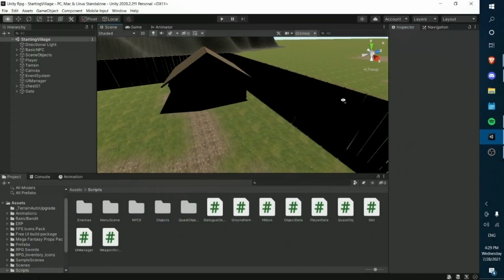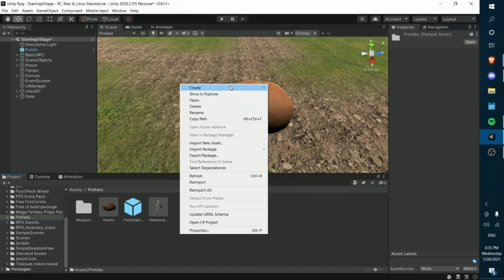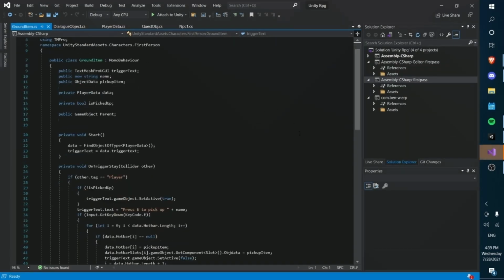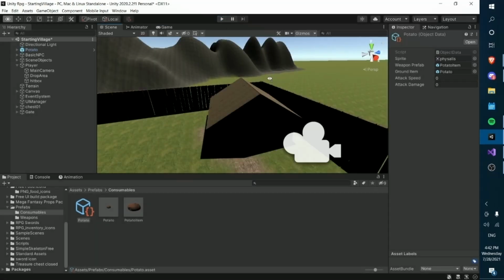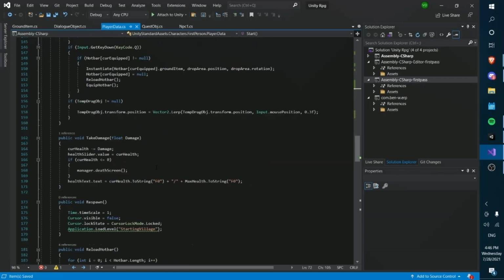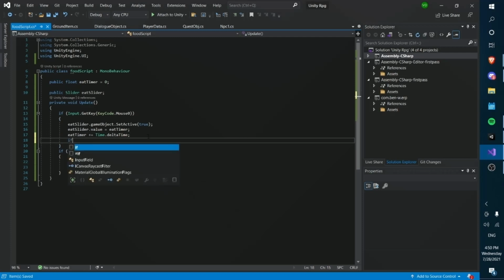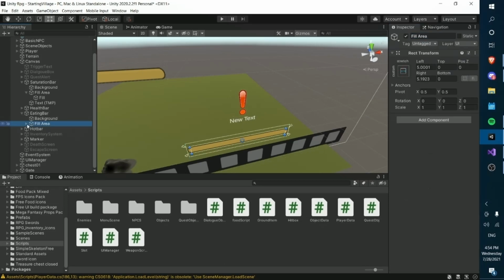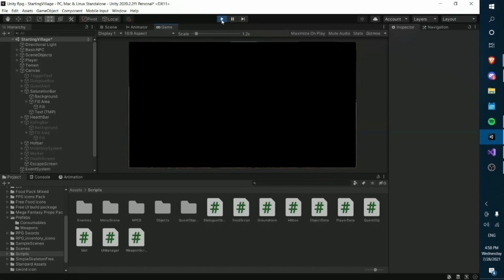Let's Make an RPG Game in Unity! - Part 18: Saturation bar and consumables! (unity3d rpg tutorial)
In this eighteenth video in our RPG series we will be continuing our journey towards creating our own Role Playing Game (RPG) in Unity 3D.  We will not use any paid assets, so all tools and in game objects will be free.  This will be a multi part series and today I will be creating a saturation bar and creating our first consumable in the game; and will go all the way through creating an interaction system, NPC's, Enemies with a bit of smarts to them, and a full inventory control system with a saving system.

(Sorry for the poor audio quality :(. Obs was being weird. )